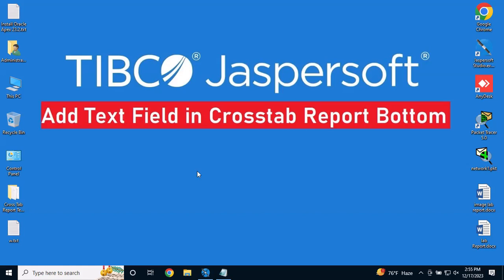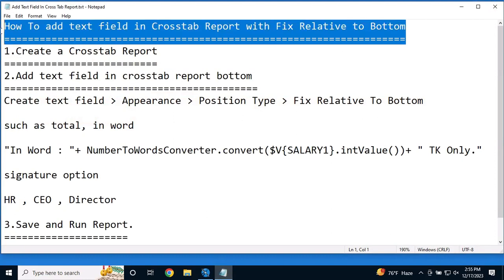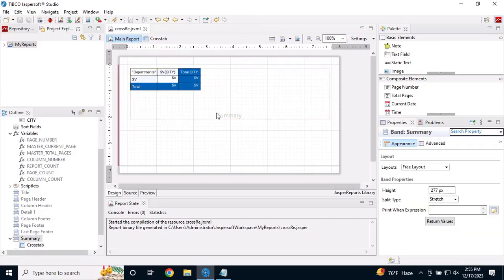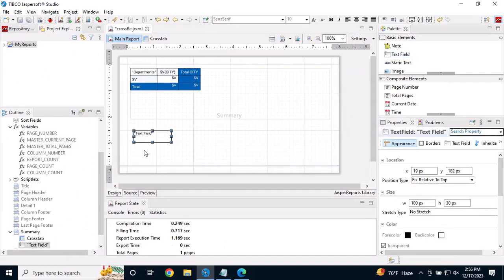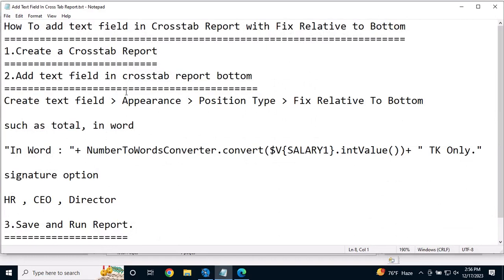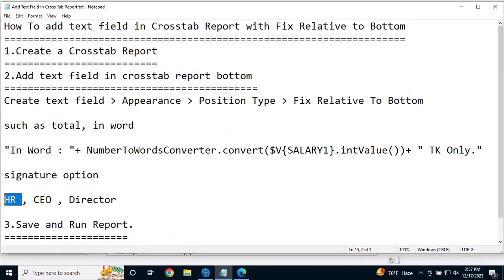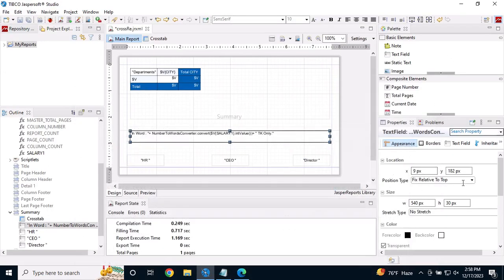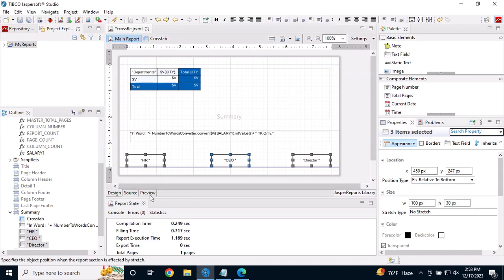Add text field in crosstab report bottom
How To add text field in Crosstab Report bottom